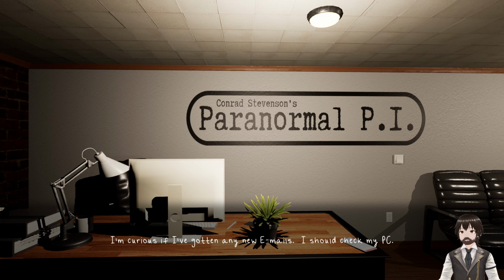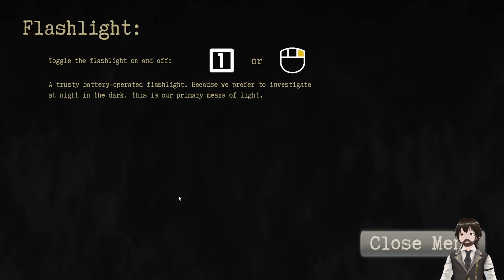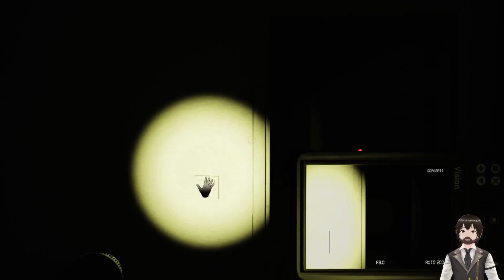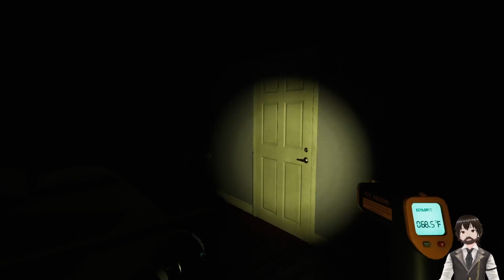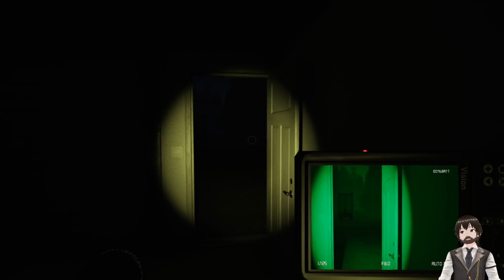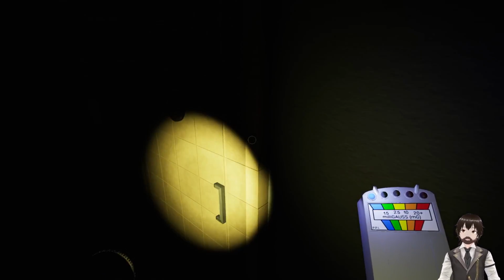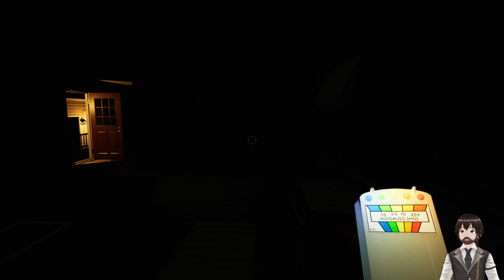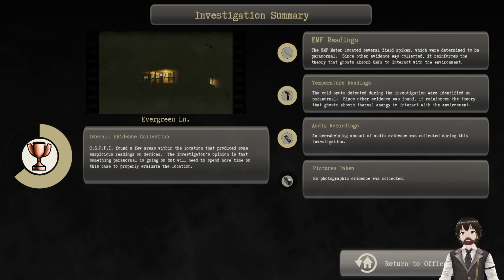Conrad Stevenson's Paranormal P.I. - Part 1 09/25/2022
Short stream today because a storm knock out my power almost 1 1/2 hour into it :( -- Watch live